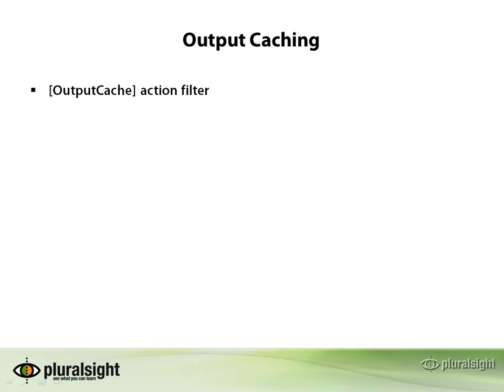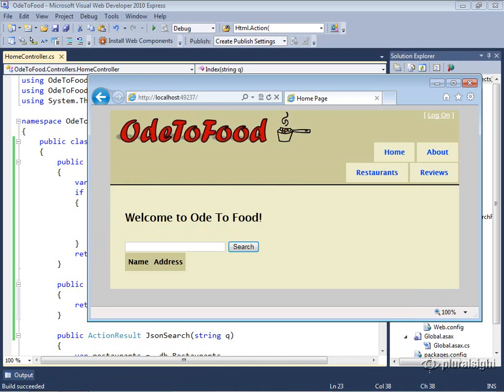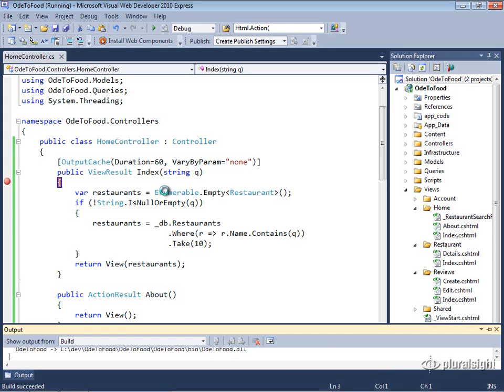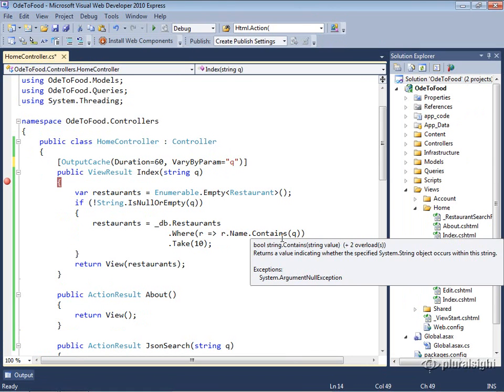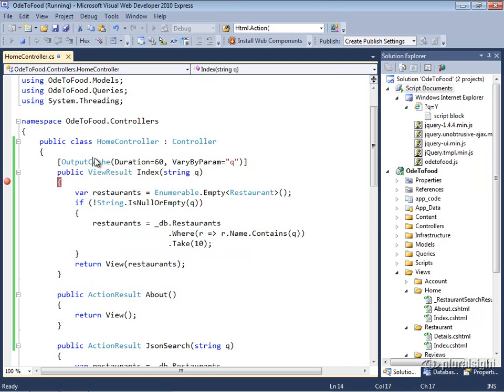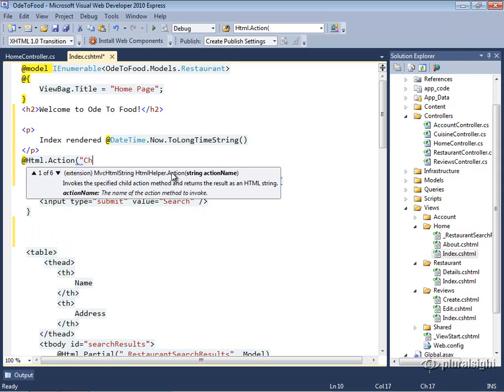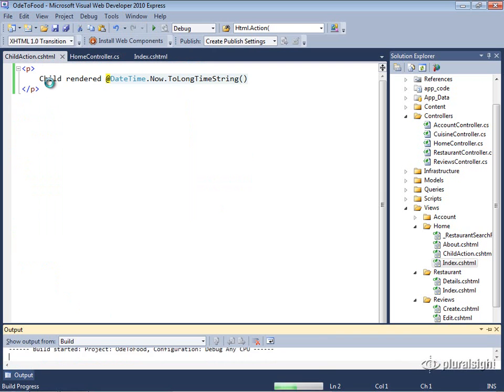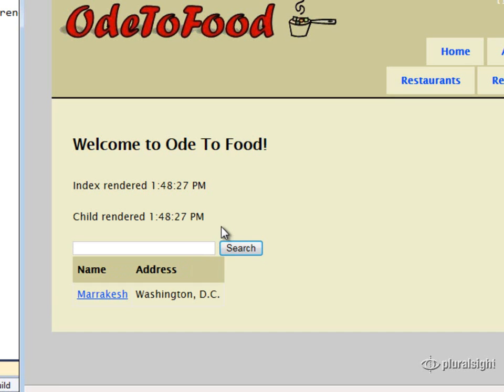Infrastructure 1] Output Caching